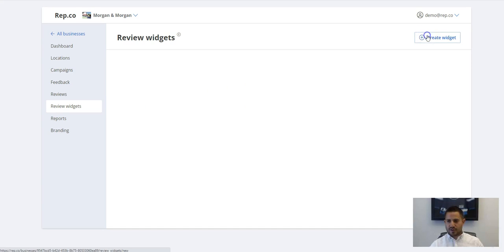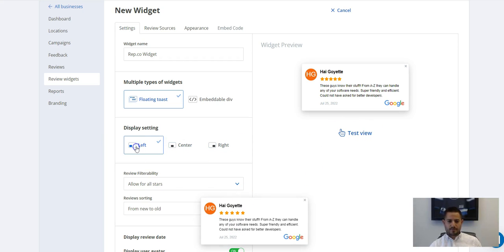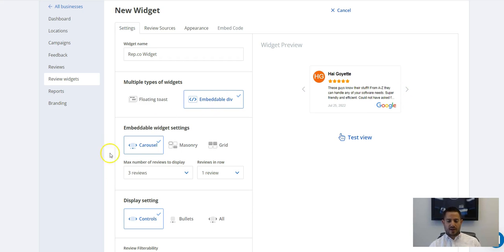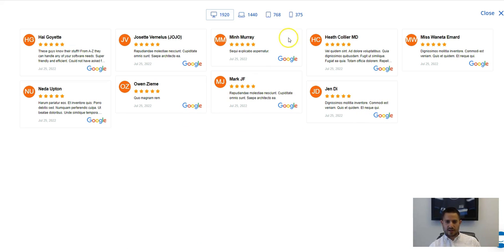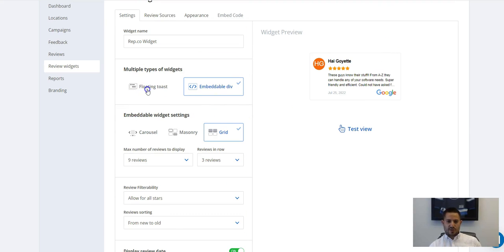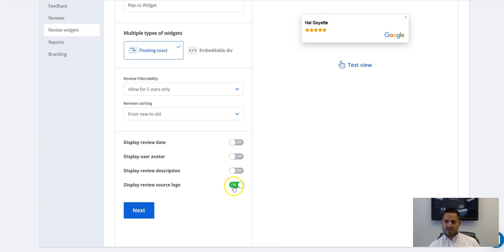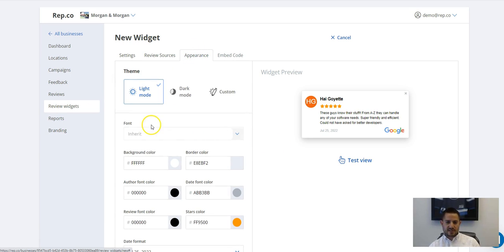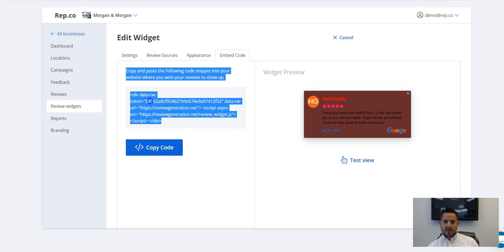Using Review Widgets in Rep.co to Build Trust and Increase Conversion Rates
How to configure the website review widgets in rep.co